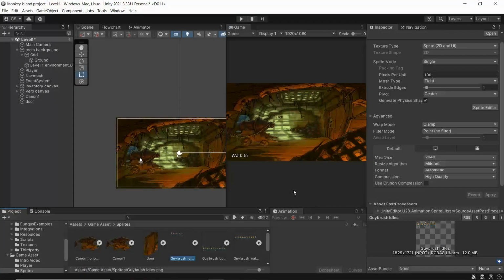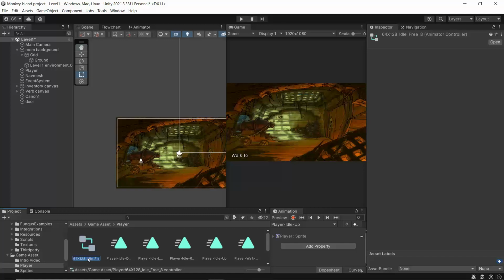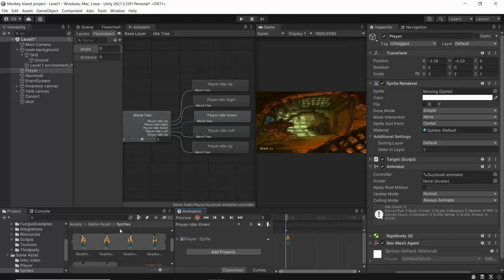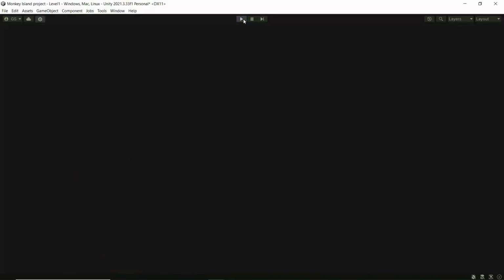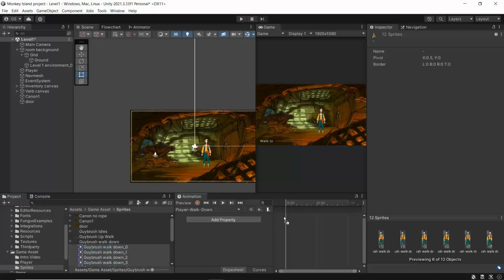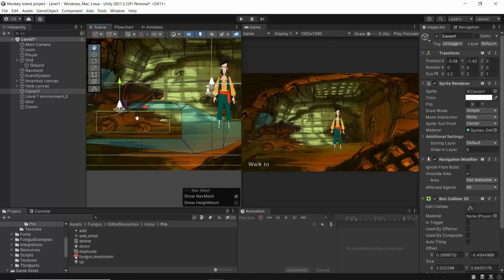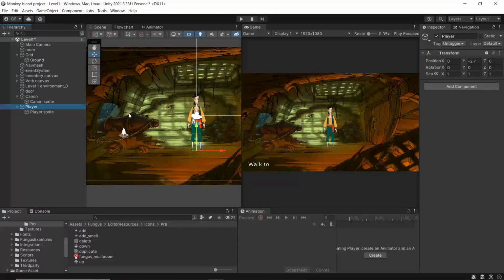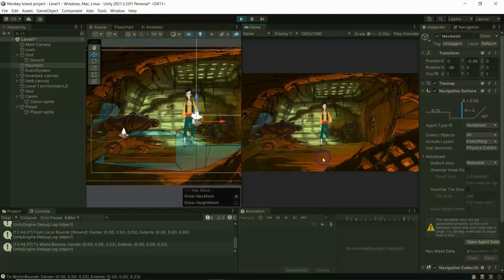How to make monkey island game with unity Tutorial #5 Player Animations